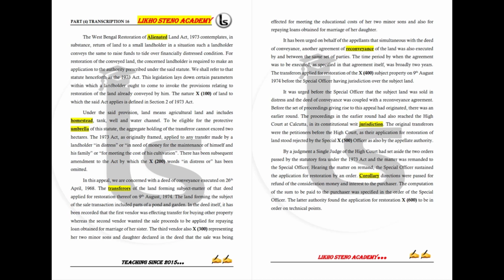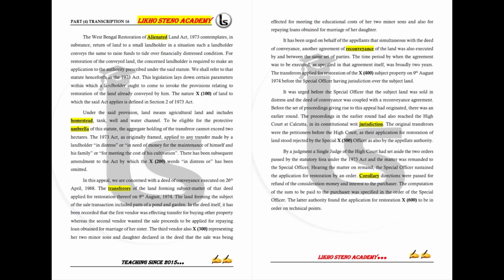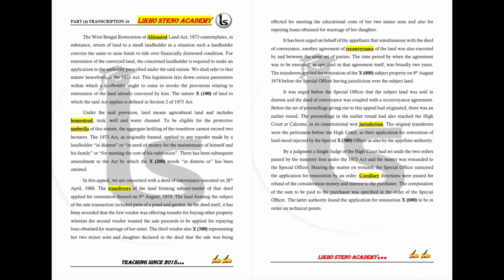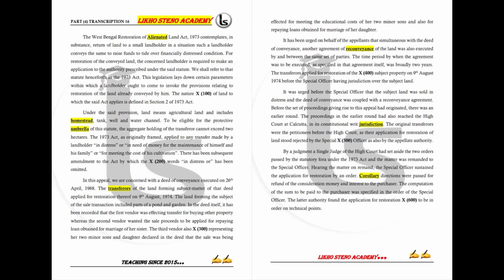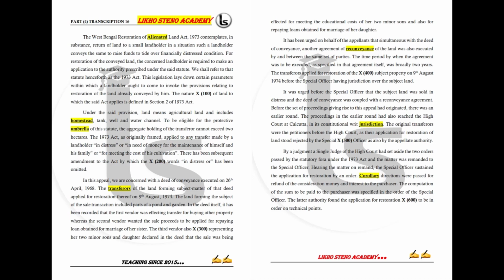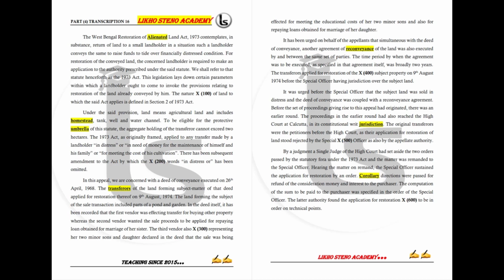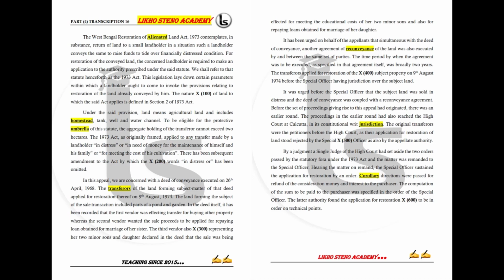Online Shorthand Classes | Legal Dictations | Transcription No. 76 | 100 wpm | Likho Steno Academy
Practice set for English, Reasoning and G.K.

Best Keyboard for Skill Test (Dell)

English (MB Publication)

English (Speedy Railways)

English (Mirror of Common Errors)

English (How to Solve)

English (By Neetu Singh Vol. 1)

English (By Neetu Singh Vol. 2)

Idioms and Phrases

Reasoning (Kiran Prakashan)

Best for Mathematics (Rajesh Verma )

Mathematics ( Previous year questions Kiran Prakashan):

G.K. (Speedy Railways)

G.K. (Previous year questions Kiran Prakashan):

Best for G.K. (Lucent Objective Type)

Best for G.K. (HINDI Lucent Objective Type)

G.K. (Lucent)

Computer literacy and knowledge (Kiran Prakashan):